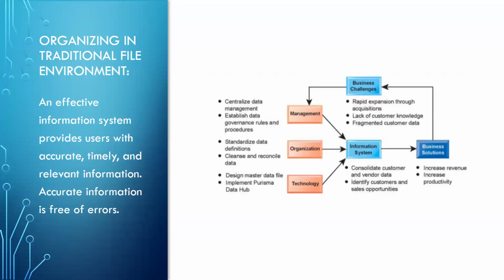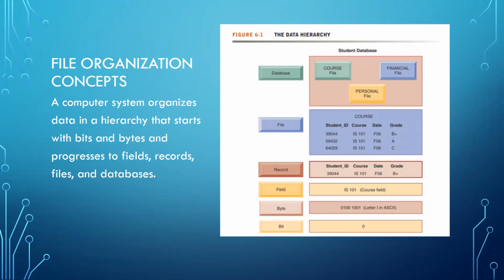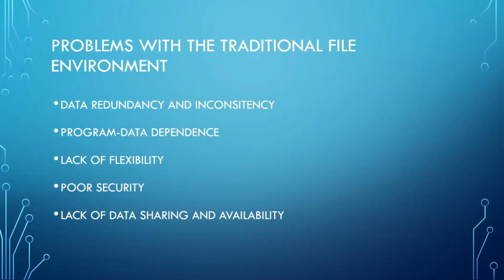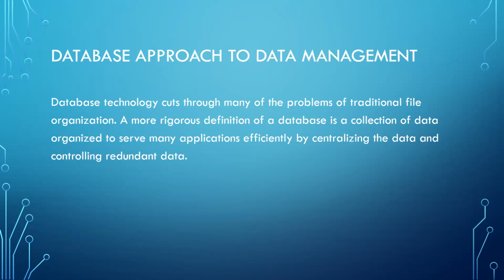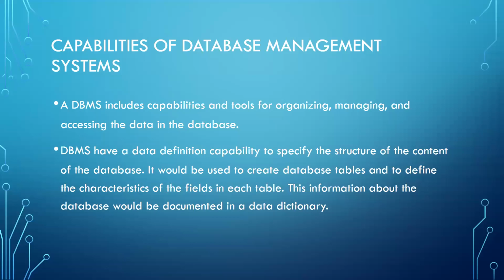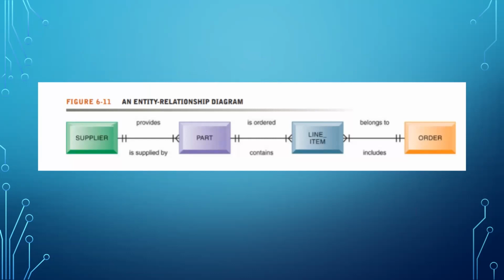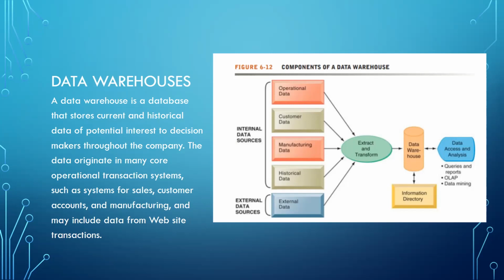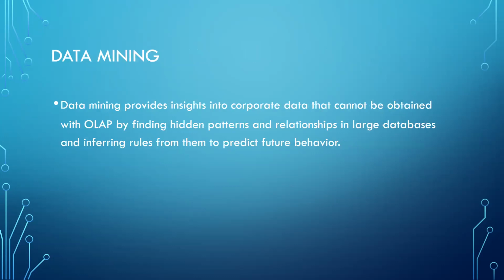6-1 Database and Information Management Basis of Business Intelligence Management